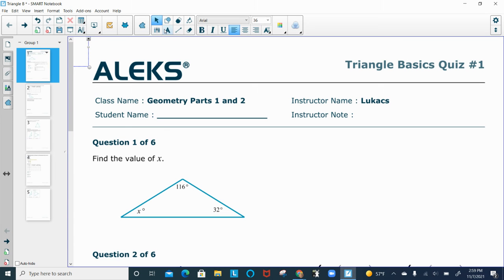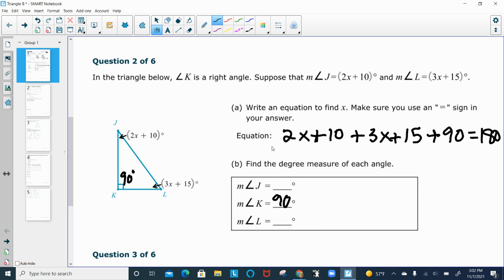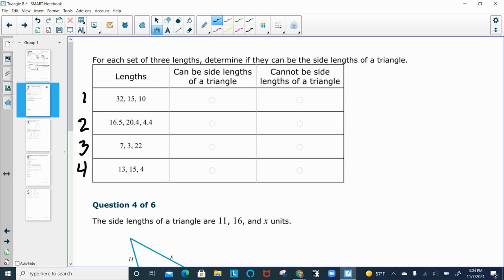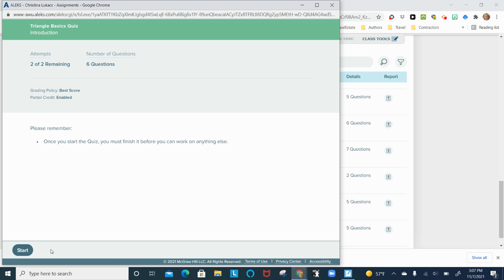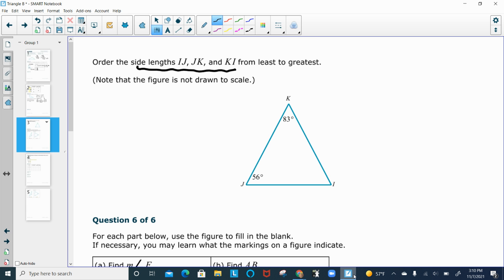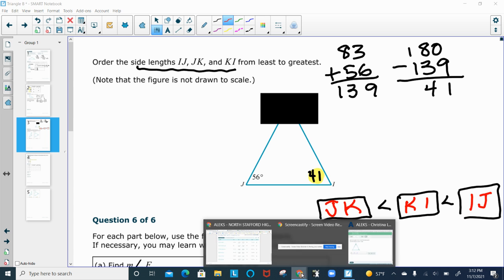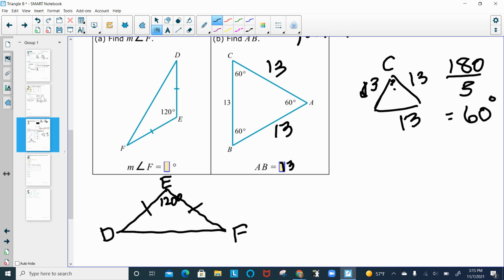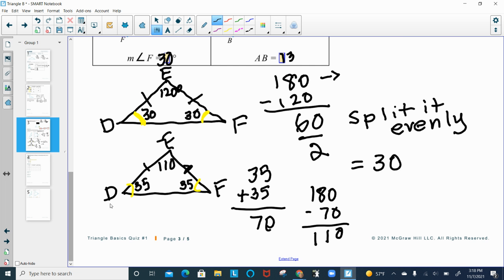Triangle Basics Review ALEKS